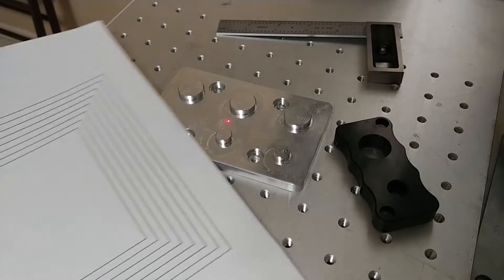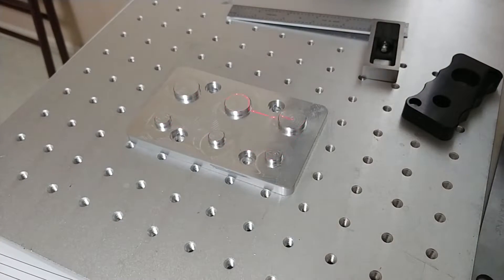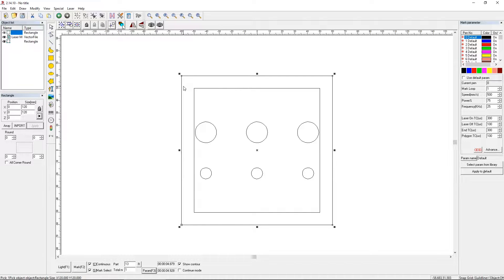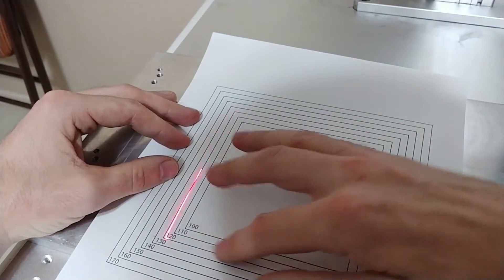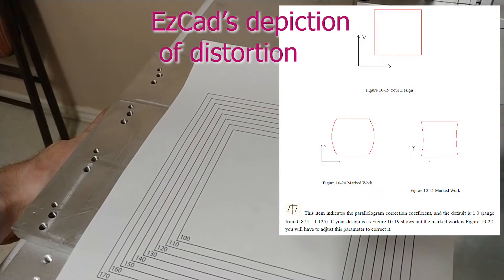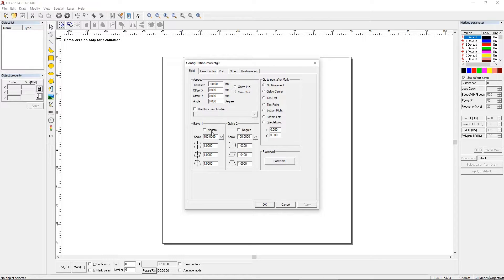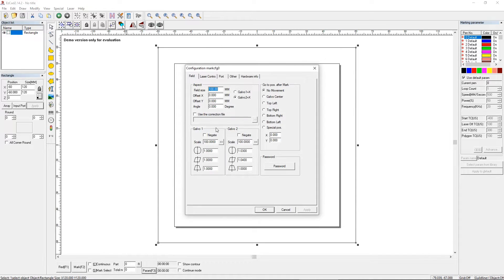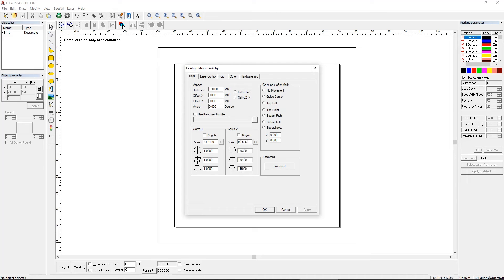EZCAD2 : Laser Marking Field Adjustments - Distortion & Scale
I noticed some issues with the edges of my laser field as I was trying to use a fixture I made to mark some parts.  I exported the sketch geometry of the fixture from my cad software to DXF format so it could be imported into EZCAD.  Upon import, I could line up a portion of the sketch geometry, but the rest of the lines appeared stretched or tapered depending where I looked.  This video shows how I remedied the issue.

This was done on a 20w fiber laser with a 150mm marking field.